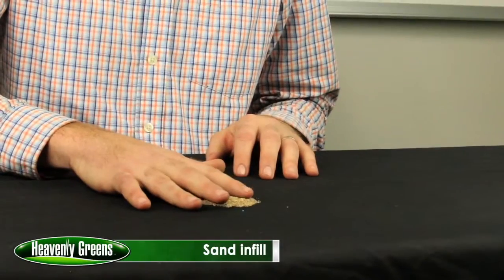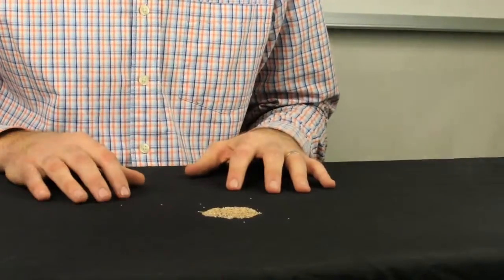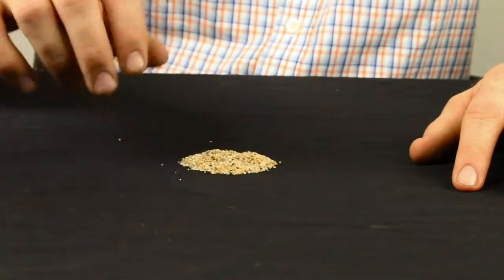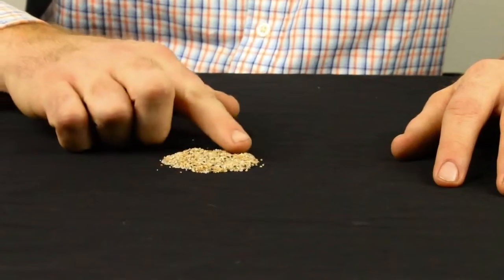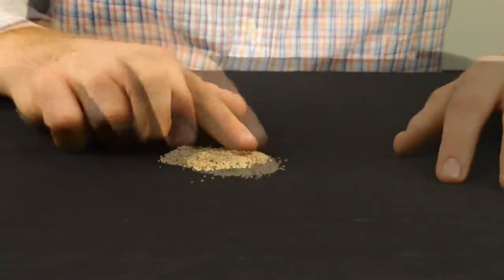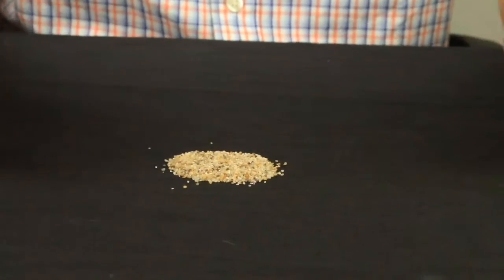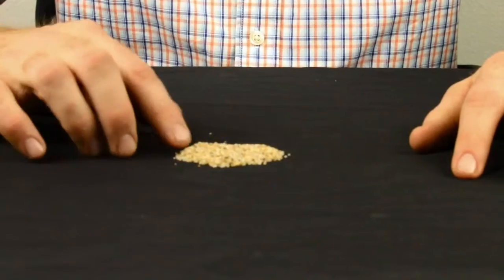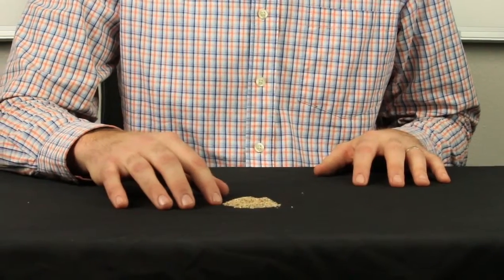HG Products – Sand Infill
This video is one of many of our newest products at Heavenly Greens. Some people are unaware that artificial turf has many benefits including water savings, environmental conservation, minimal maintenance costs, and many, many more!

In our blog, you’ll learn many facts about the uses of synthetic lawn that may surprise you. This is the link:

Our website has many articles, such as the top 10 benefits of artificial turf, five creative uses for artificial turf, green building ideas that won’t break the bank, DIY artificial turf projects, and many other lifestyle pieces about how synthetic grass can improve your home landscaping!

In addition to this, our website offers a number of free guides about: Water conservation tips, water conservation ideas, biggest water savings ideas, artificial turf saves water, the best water savings ideas, the real cost of natural grass, how artificial grass saves water, how much water does artificial grass save, cost of natural grass, heavenly greens artificial grass, artificial grass, how to install artificial grass, water waste, and water conservation tips. You can find these guides here:

If you want artificial turf for your home, business, or any of the other applications for turf, you can contact us through our website, and we will give you a fast, free quote for artificial grass!